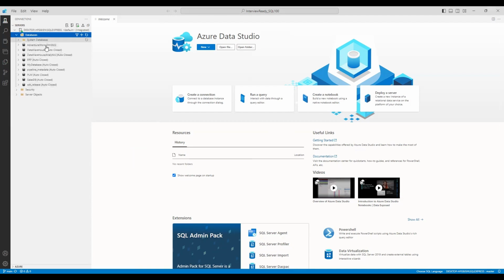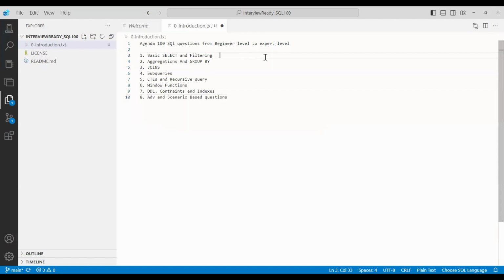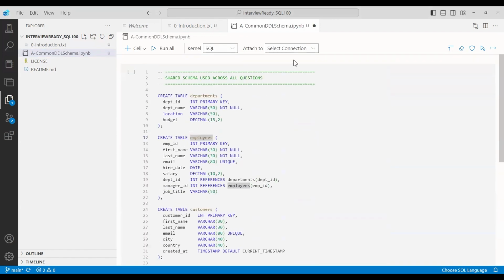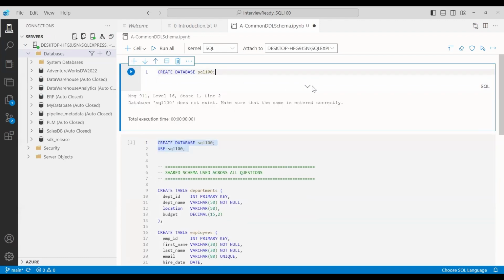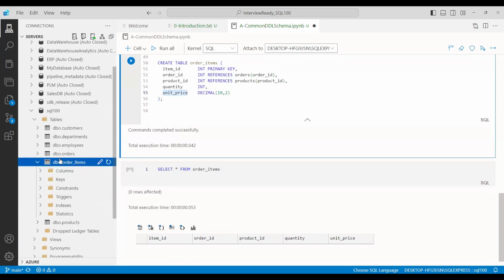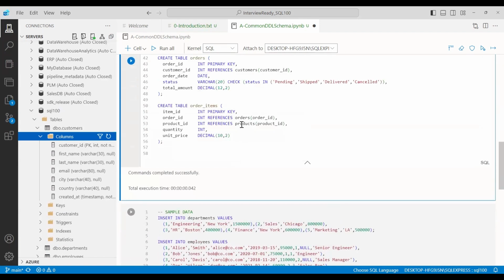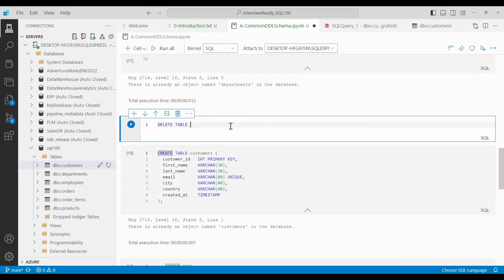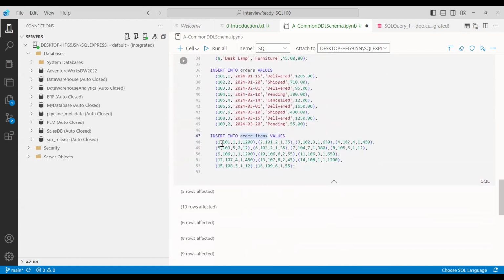0 Introduction & DDL setup | Interview Ready SQL 100 Questions